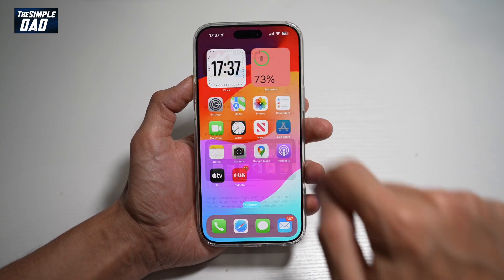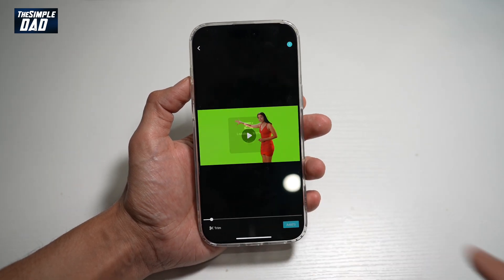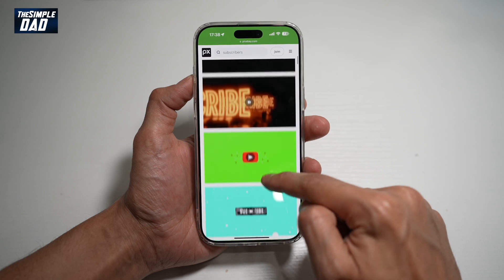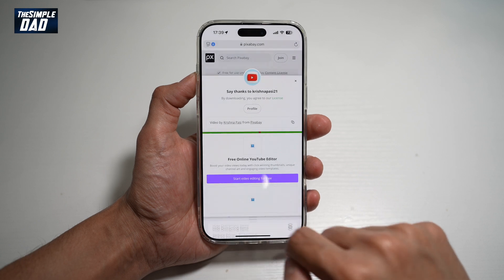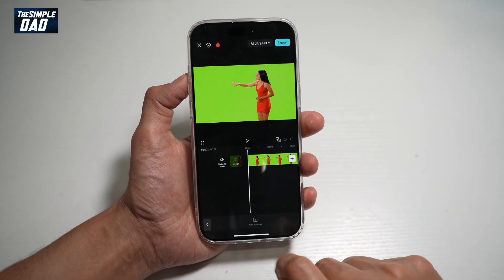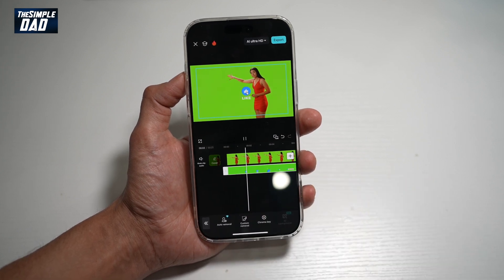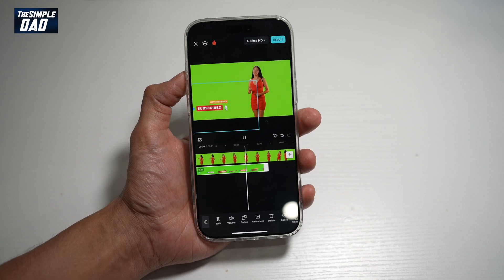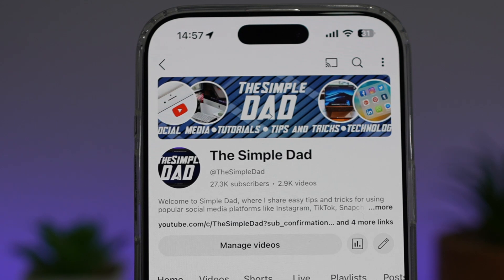How to Add Subscribe Button on Youtube Video in Mobile Capcut (2025)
00:00 Intro
00:10 Like or no Like
00:20 How to Add Subscribe Button Video to Youtube Video on Capcut Mobile